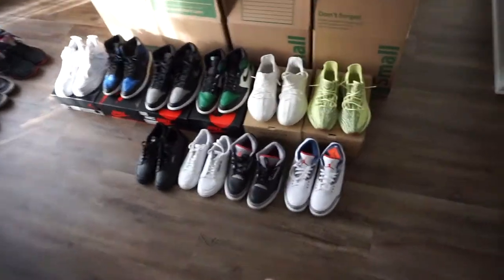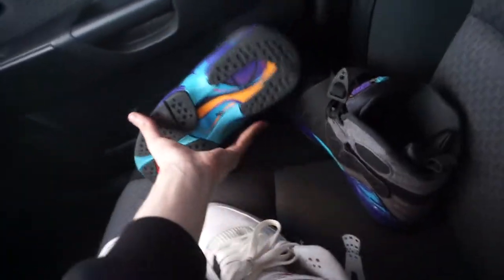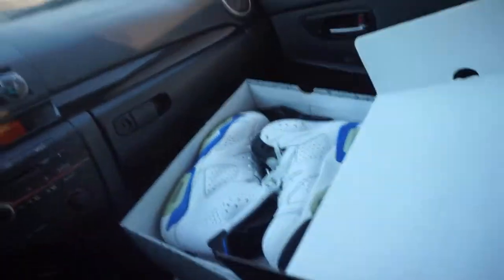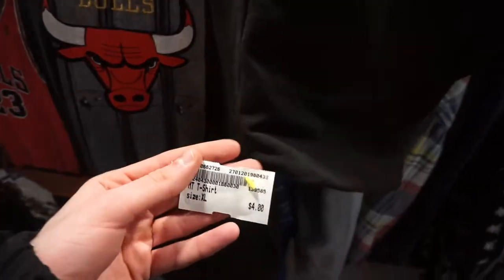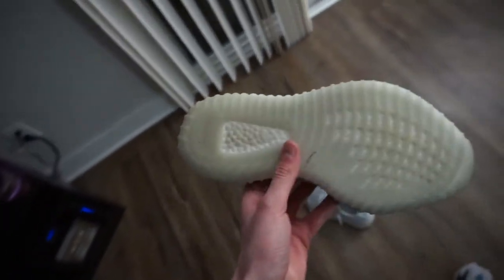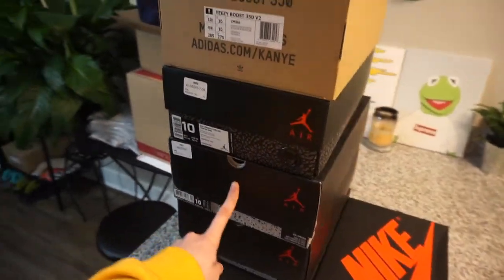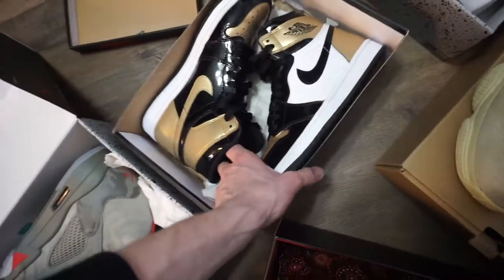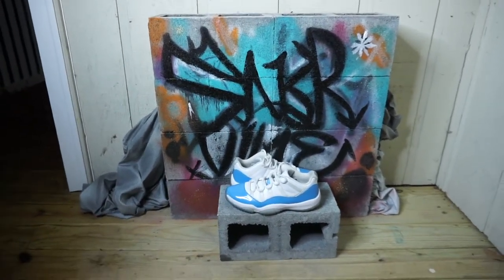BEHIND THE SCENES OF BEING A RESELLER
My Brand ↯

Social Media↯